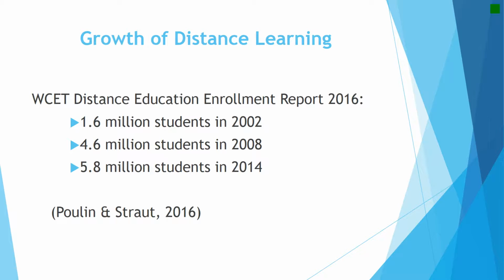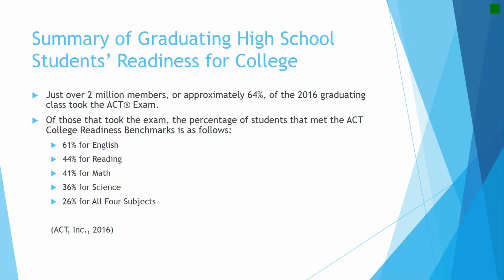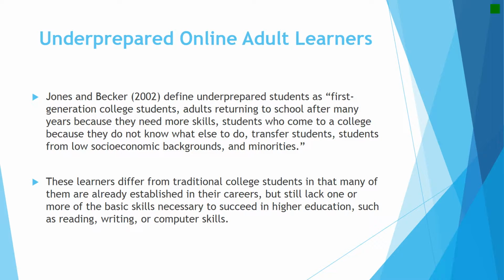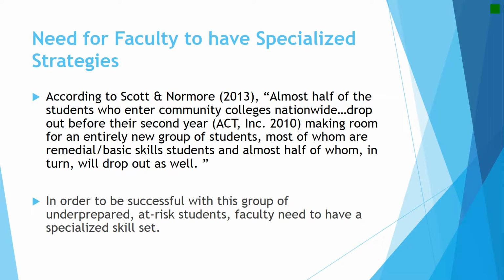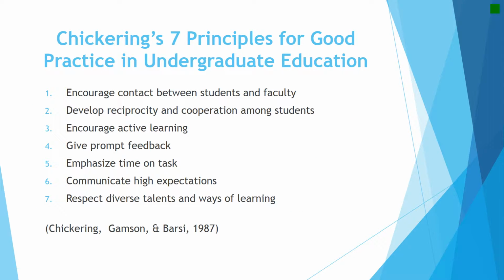Instructional Strategies for Faculty Working with Underprepared Online Adult Learners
ABSTRACT

"Given the rise of distance learning in recent years, online undergraduate instructors are continually faced with the challenge of working with a wide-variety of students, including an increasing number of underprepared students.  Jones and Becker (2002) define underprepared students as “first-generation college students, adults returning to school after many years because they need more skills, students who come to a college because they do not know what else to do, transfer students, students from low socioeconomic backgrounds, and minorities.”  These learners differ from traditional college students in that many of them are already established in their careers, but still lack one or more of the basic skills necessary to succeed in higher education, such as reading, writing, or computer skills.  Faculty are in a position to positively impact these students through use of a number of best practices, contributing to a positive student outcome and increased student engagement."